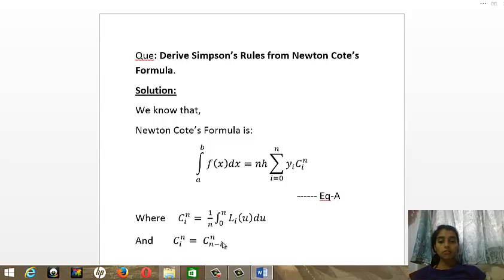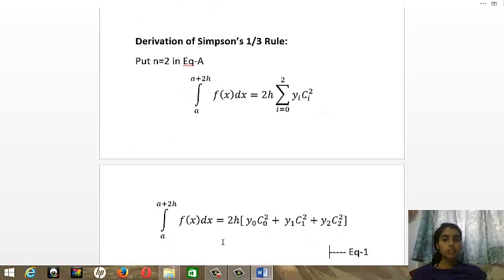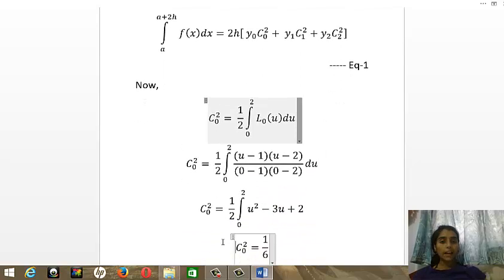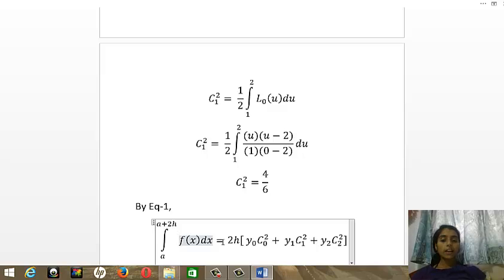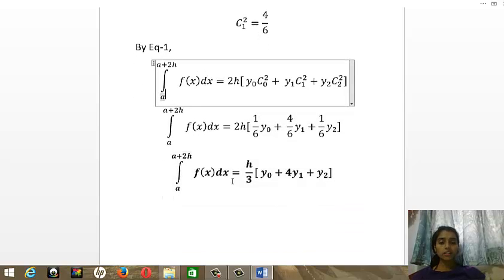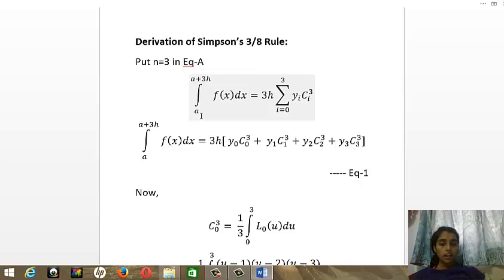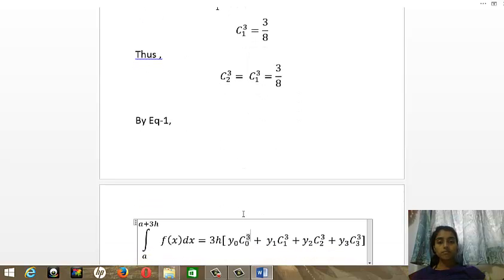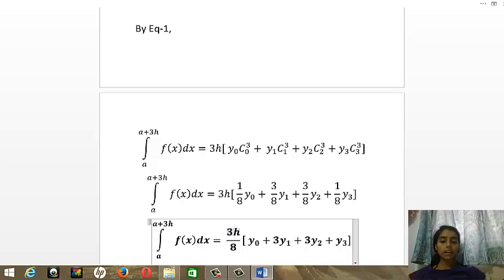DERIVATION OF SIMPSONS FORMULA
Derivation of simpson formula from newton cote's method